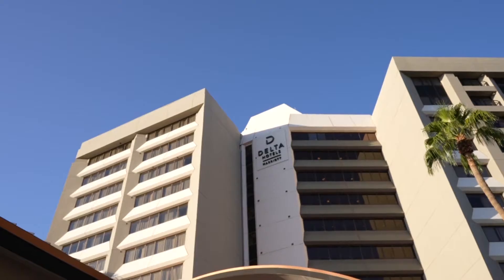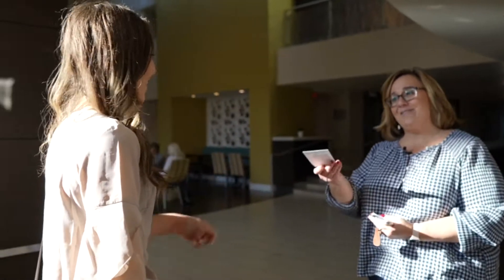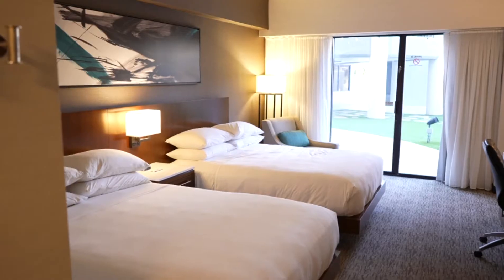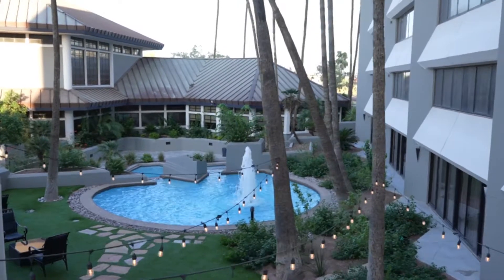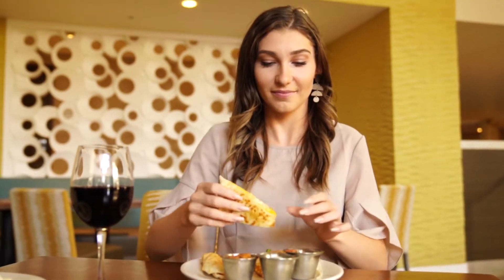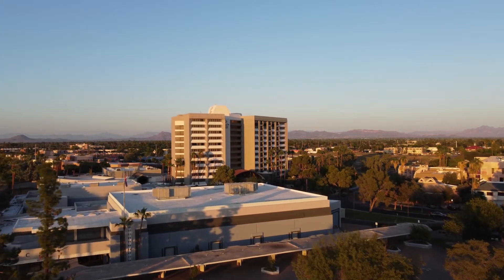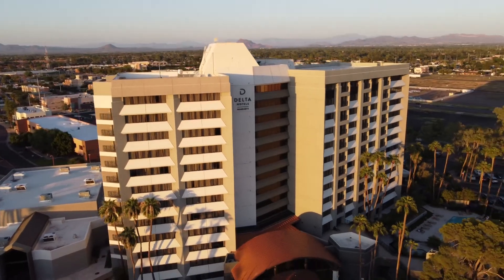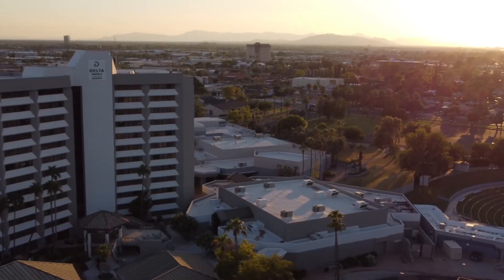Meet Our Makers: Delta Hotels Marriott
Come along with Visit Mesa as we explore everyone's favorite place to stay in Downtown Mesa, the Delta Hotels Phoenix Mesa!